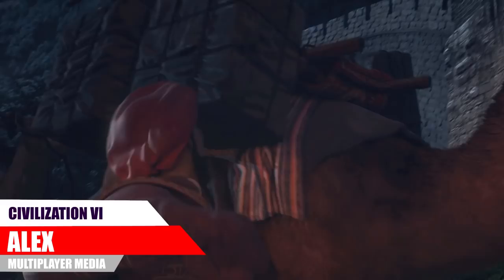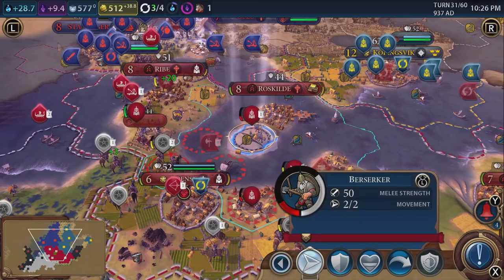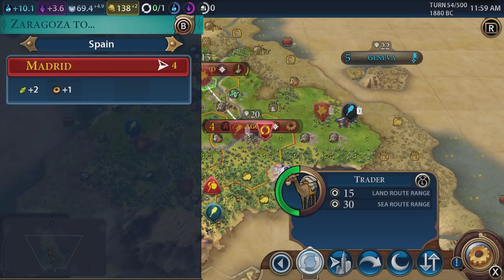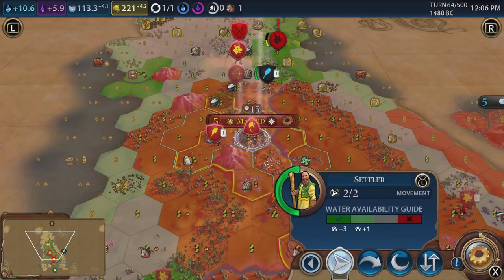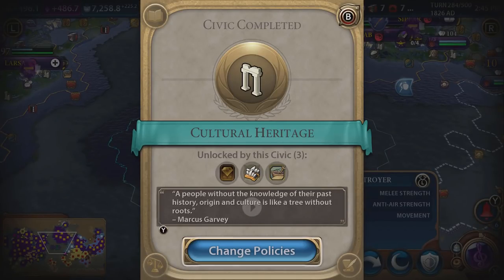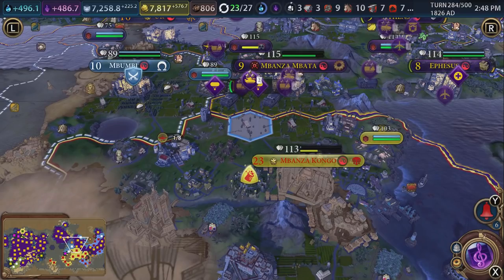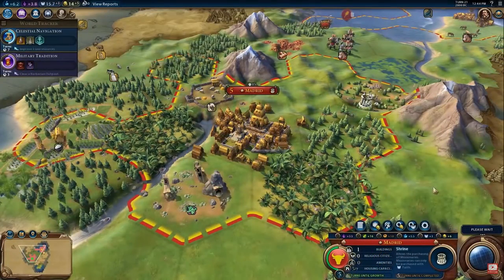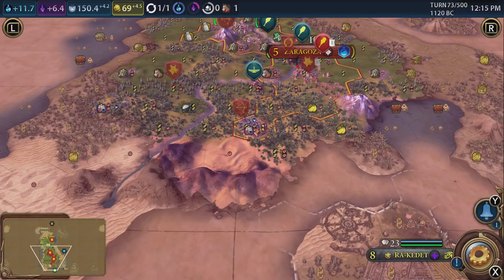Civilization VI Consoles The Basics! (Civilization VI Xbox, PS4, Switch)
Civilization VI is coming to Xbox One and Playstation 4!  Not only that, but a DLC bundle is coming to all console platforms on the same day too! (Novemeber 22nd).  In this video, Alex discusses the key things you need to know to play the base game!

Price Links:
Main Games

UK - Amazon

US Amazon
France Amazon

Expansion bundle